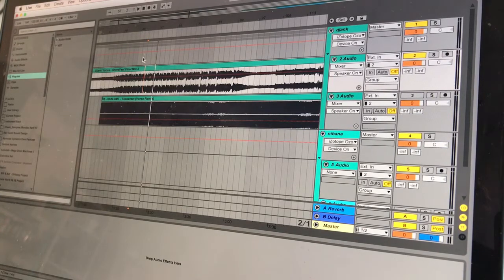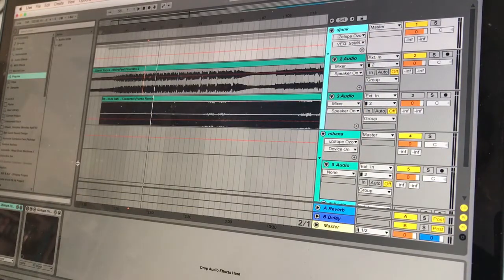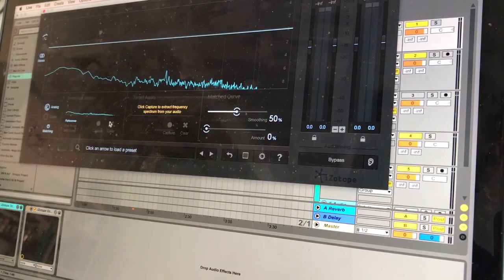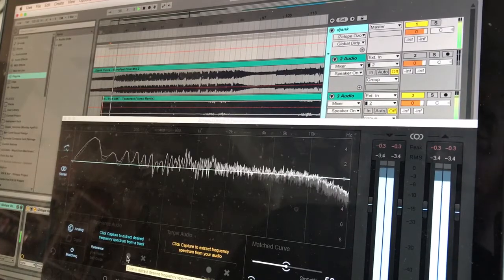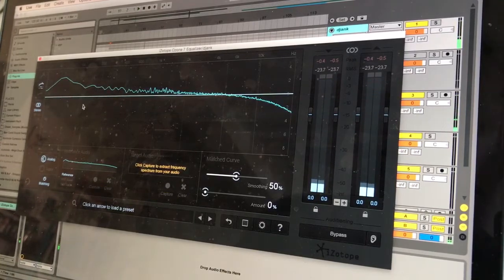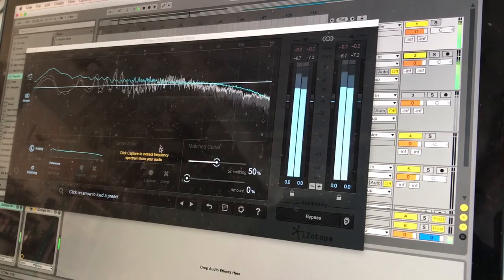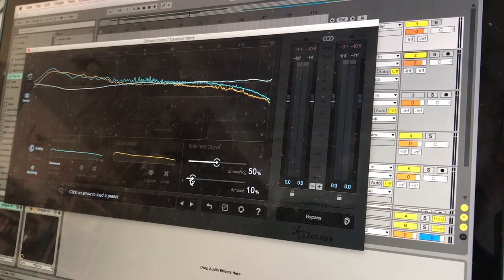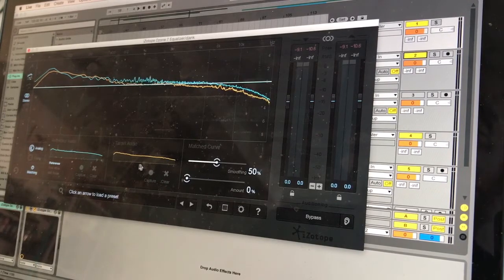Encanti Mastering Tips: Matching EQ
Using iZotope Ozone 7 matching EQ for visual reference when mastering in a home studio